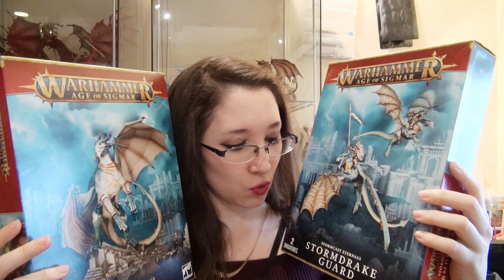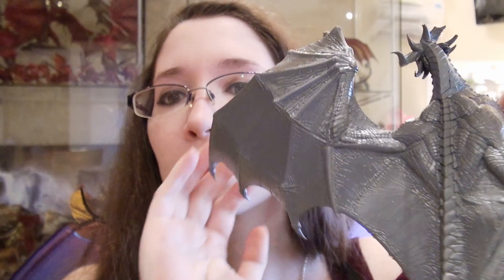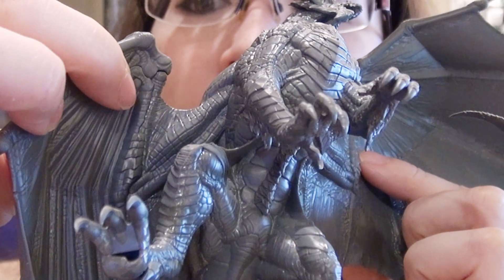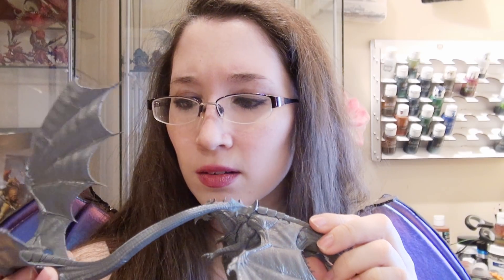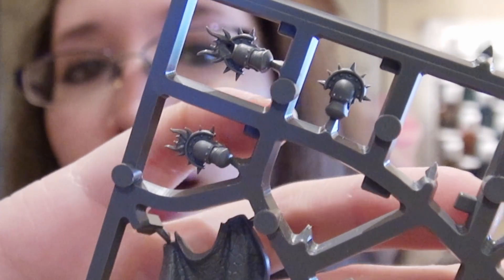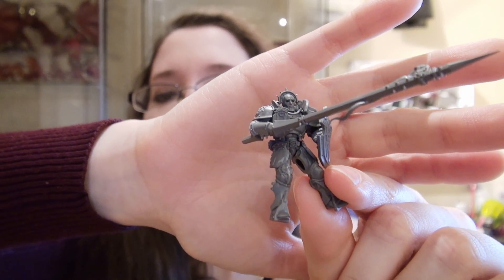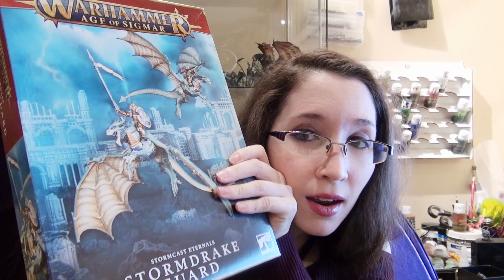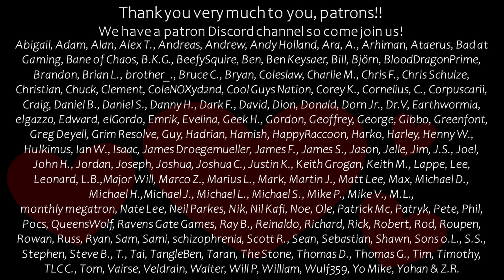NEW DRAGONS Krondys & The Stormdrake Guard Assembled for Stormcast Eternals!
Naomi shows the assembled miniatures of Karazai the Cursed, brother to Krondys, Son of Dracothion for the Stormcast Eternals (but really, let's just call them Dragons Eternals now) of the Warhammer Age of Sigmar, a fantasy skirmish game developed by Games Workshop.